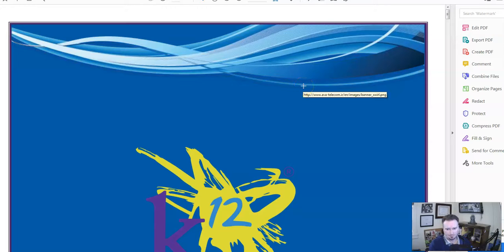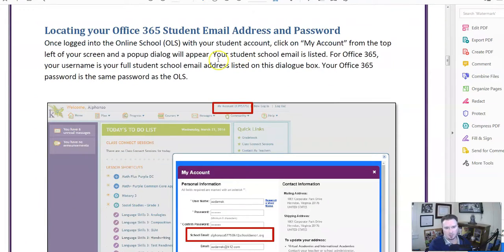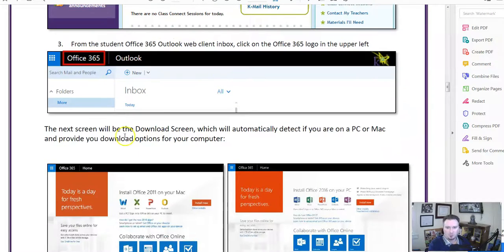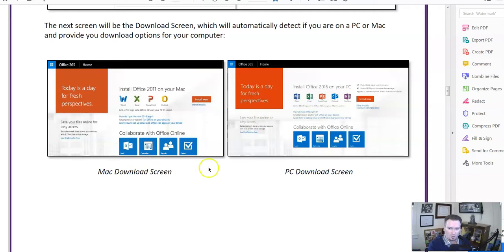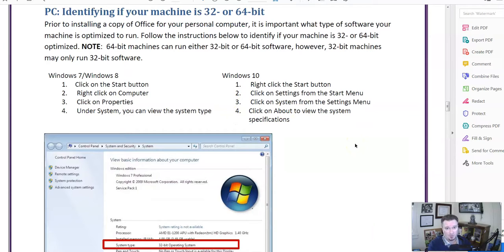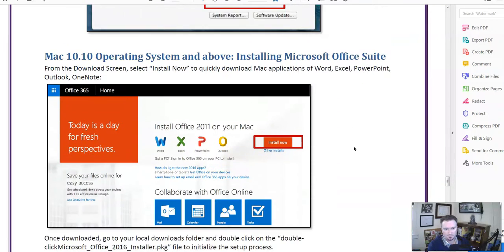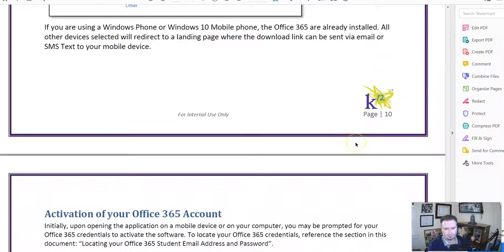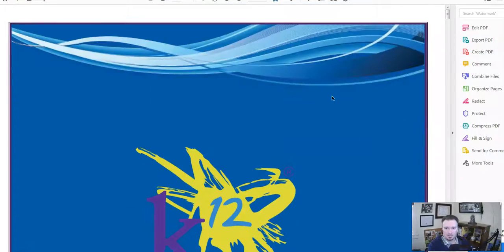Installing Microsoft Office